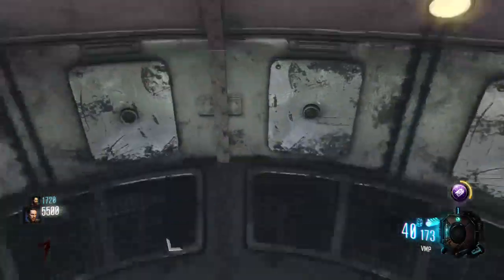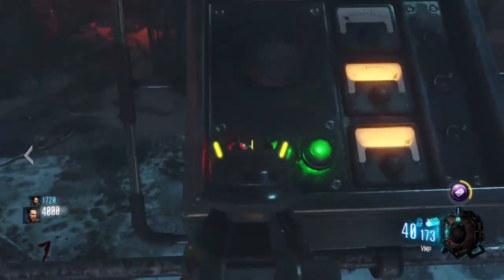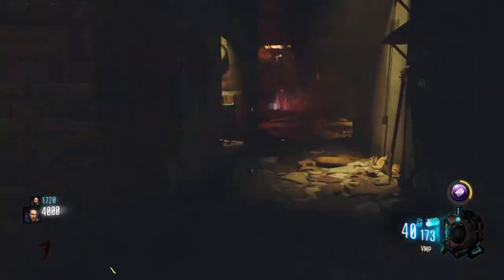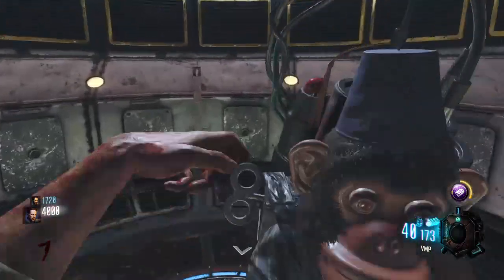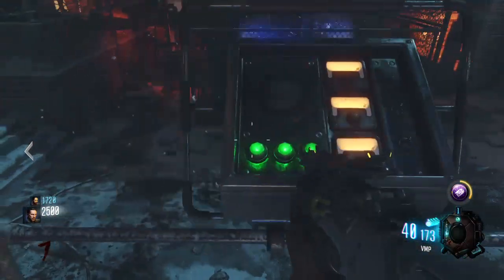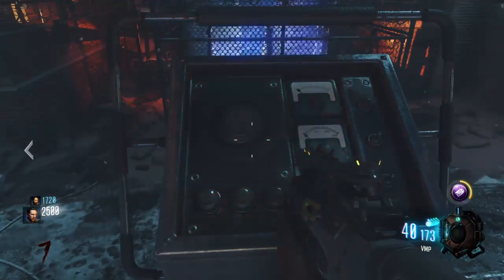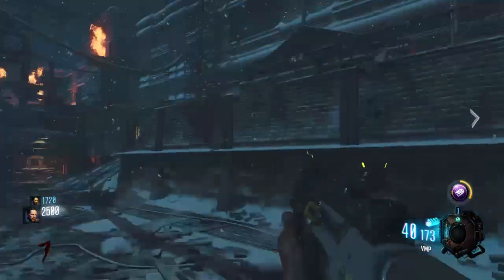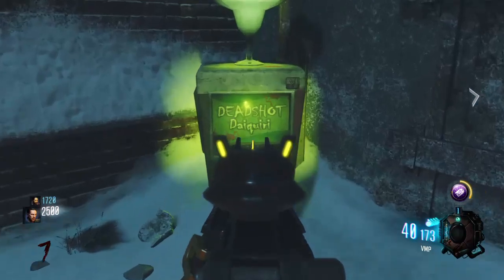Black Ops 3 Zombies Extra Perk Machine Walkthrough